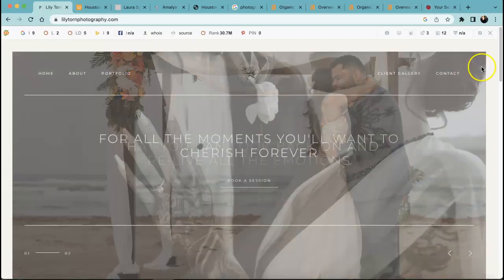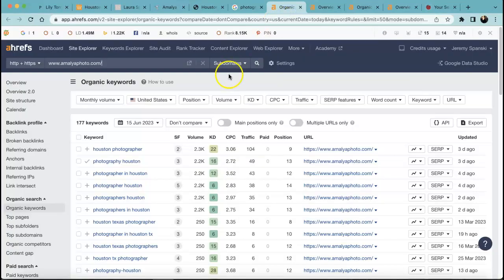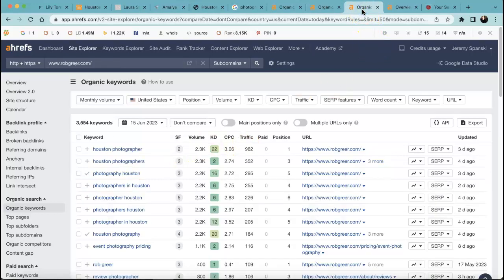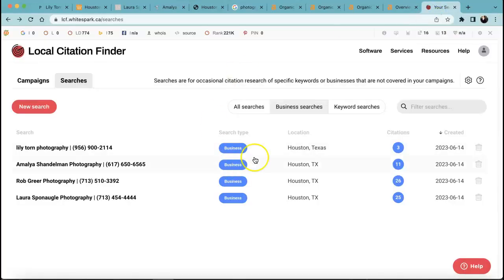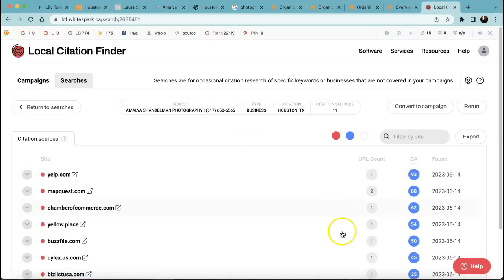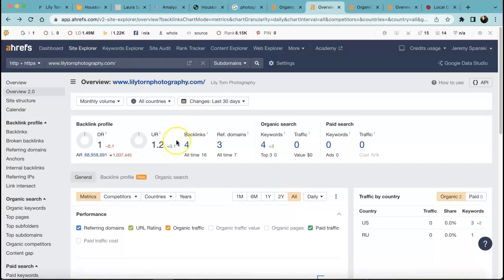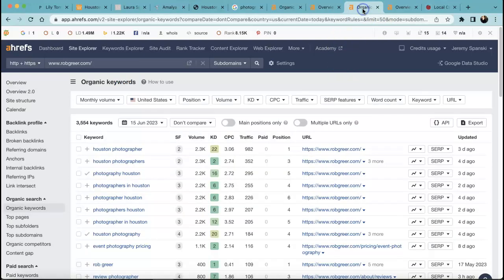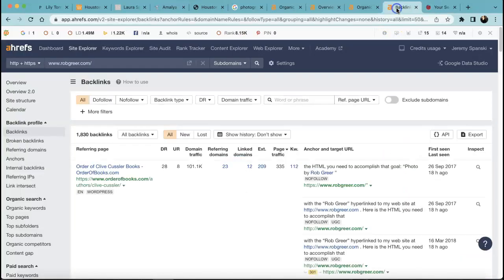Lily Torn Photography, Houston Photography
Andrea Shows Lily Torn Photography that Photography Houston is actually very easy to rank for!  Photography Houston is basically the main keyword getting searched and hey, you know what? Andrea is actually a pro at this google game and would love to take time of her LIFE to make sure you succeed... however we can not just do this for free, ranking for Photography Houston would take TOO MUCH time out of our life to truly do this without guarantee of value of some sort. To reach Andrea personally please contact her at 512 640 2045